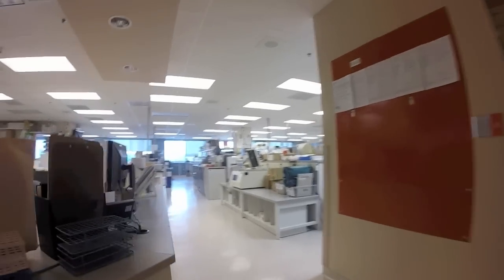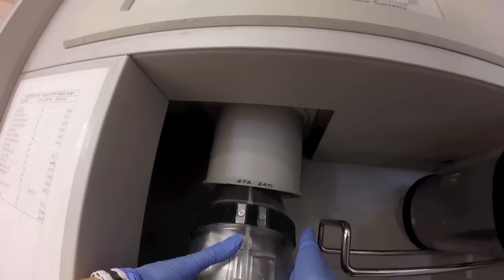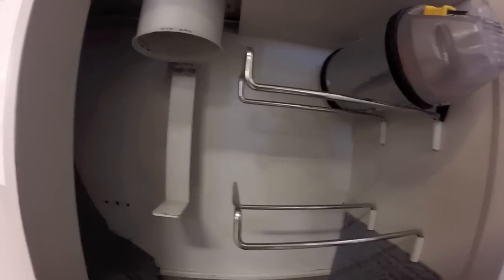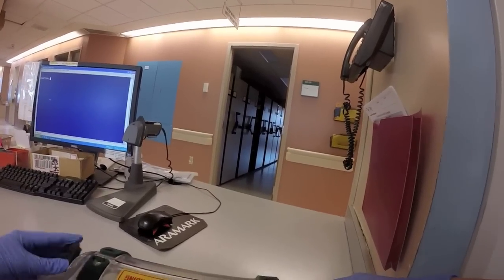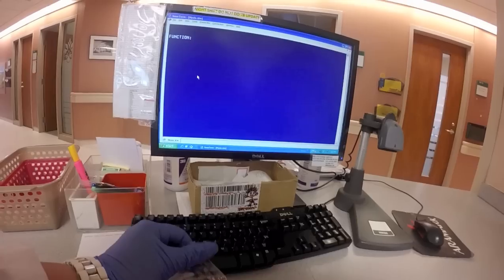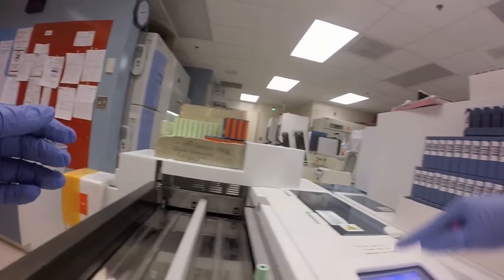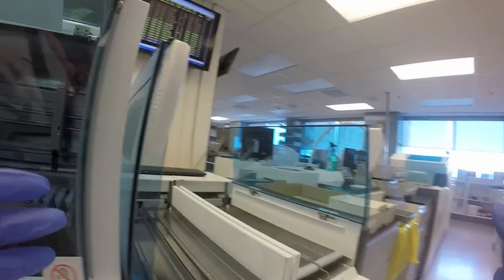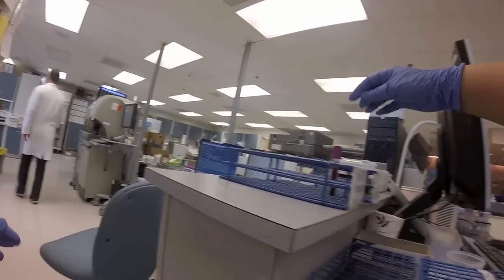Behind the scenes: What happens to a blood sample?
In North York General Hospital's latest GoPro Behind the scenes video, Medical Laboratory Technician Esther Allen shows us what happens after a blood sample is taken in our Charlotte & Lewis Steinberg Emergency.